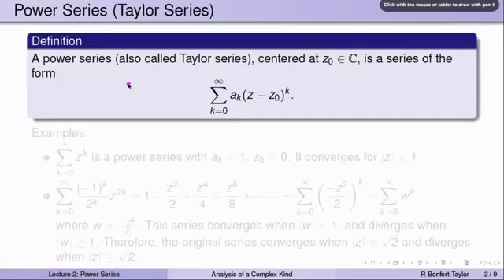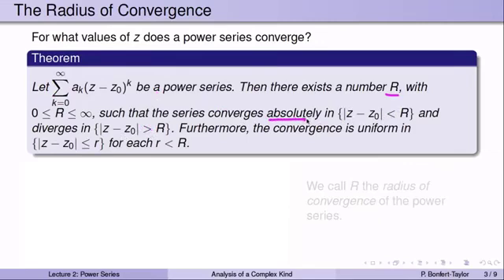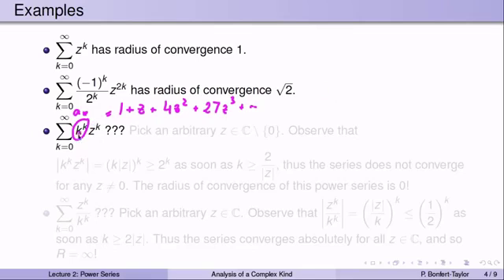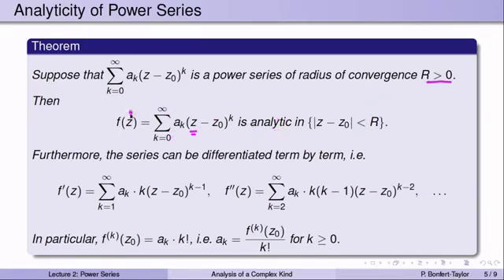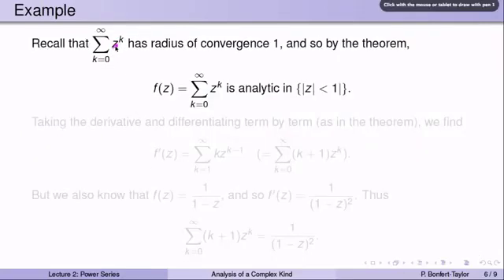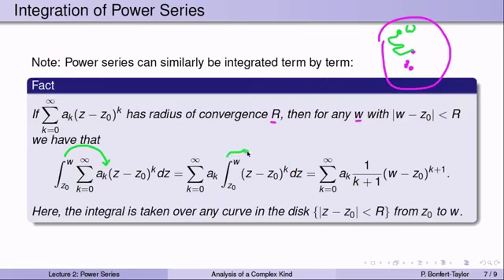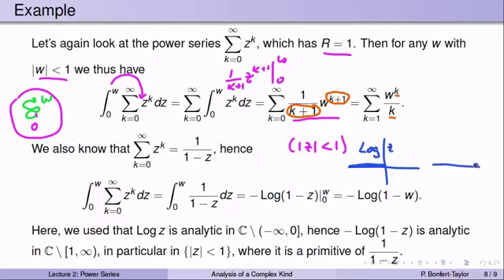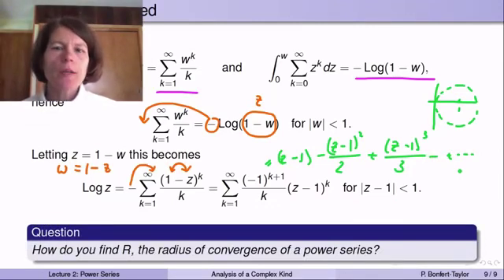Week6Lecture2 Power Series